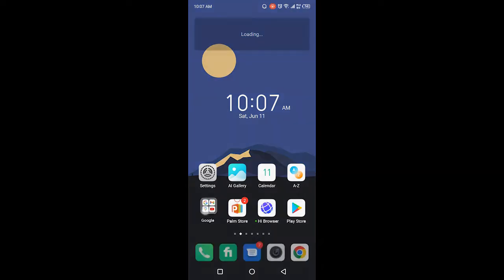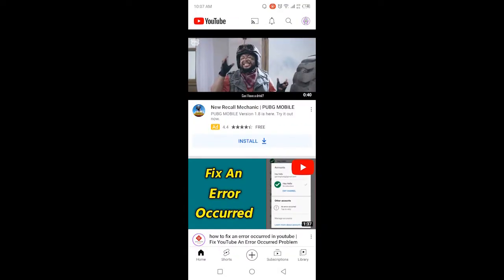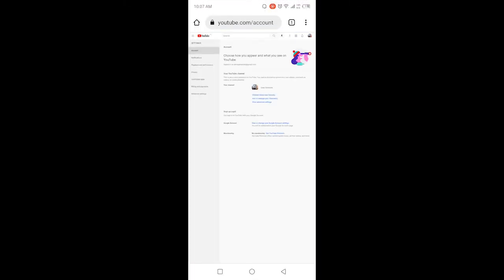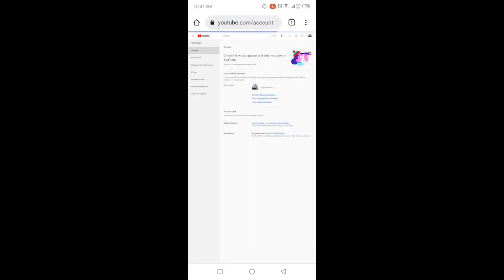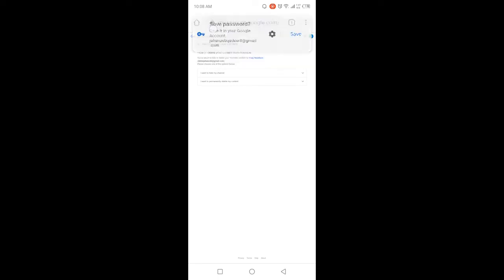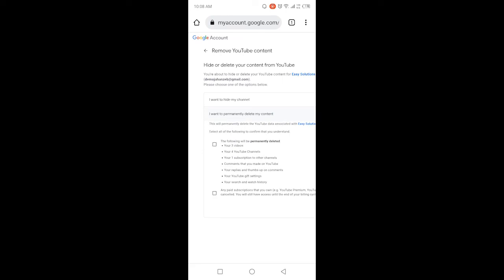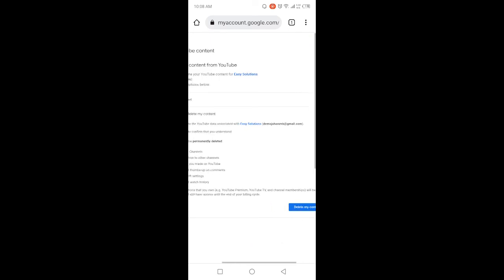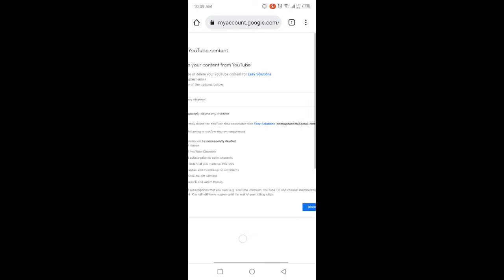How to Delete Youtube Channel Permanently on Phone 2022